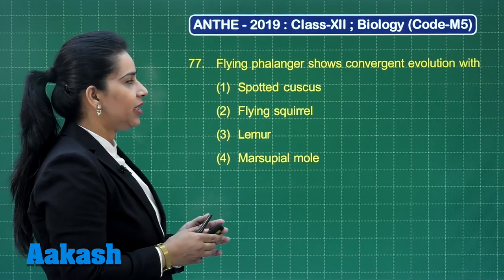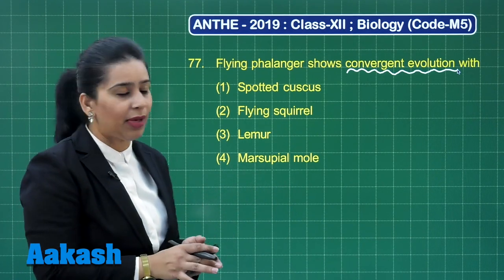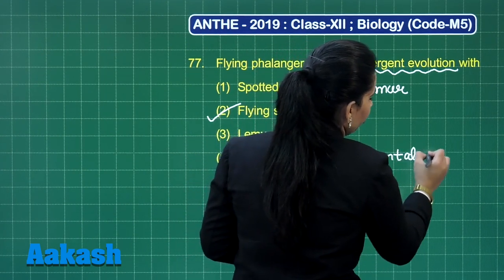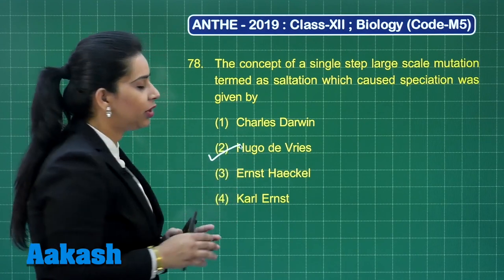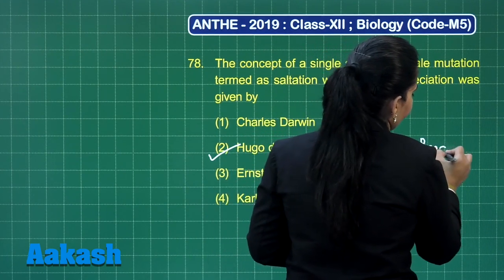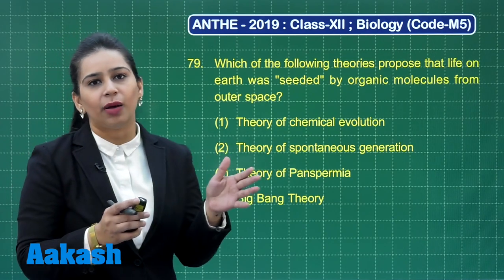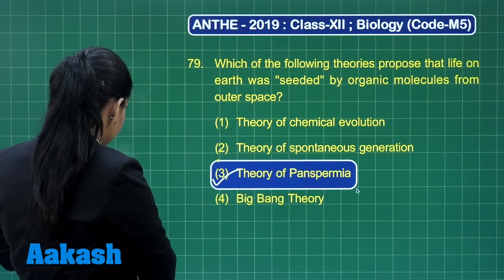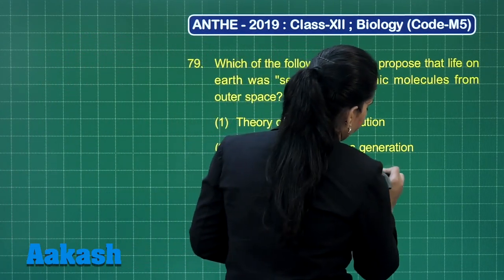ANTHE 2019 CLASS 12th Biology CODE M5 Q 77 to 79